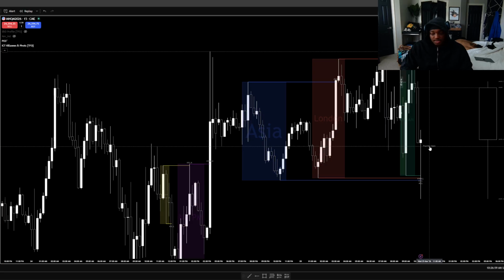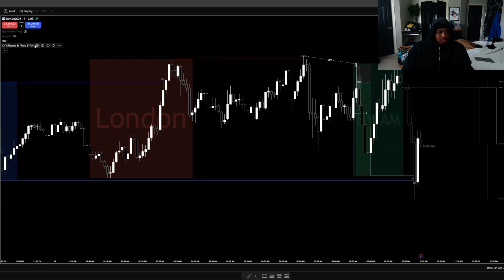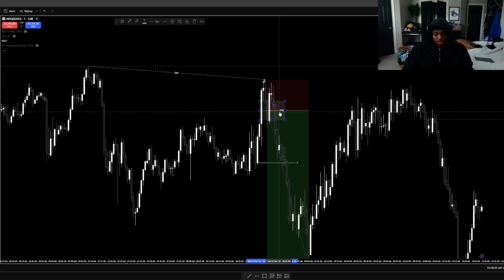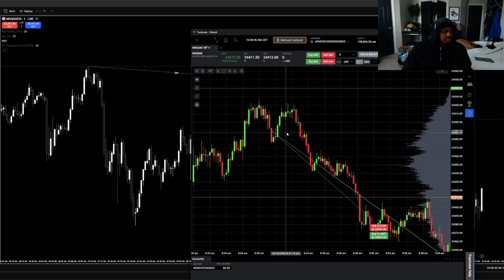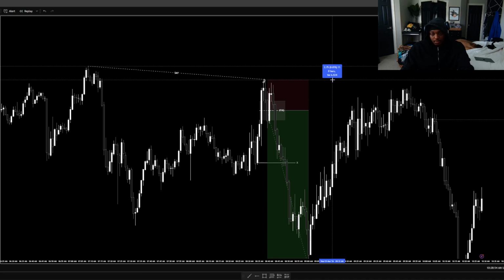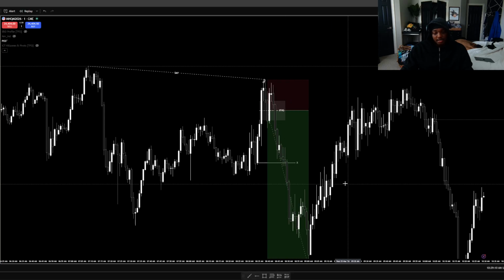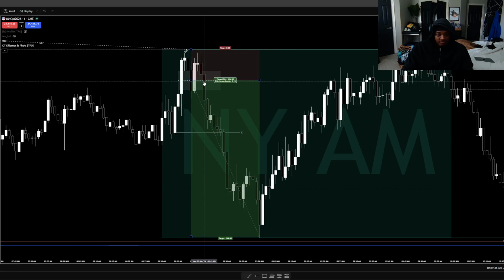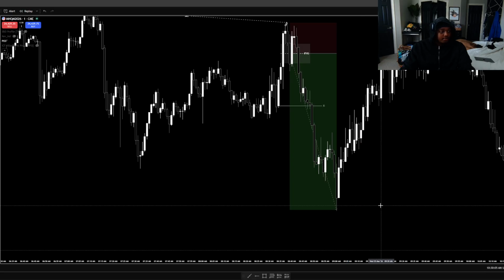How I Made $2,611 Day Trading In 30 MINUTES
➦ SOCIAL MEDIA!
TURN ON POST NOTIFICATIONS FOR MORE CONTENT! ⚡️